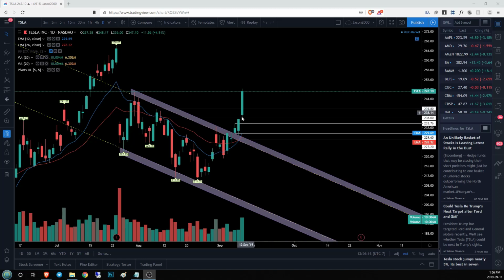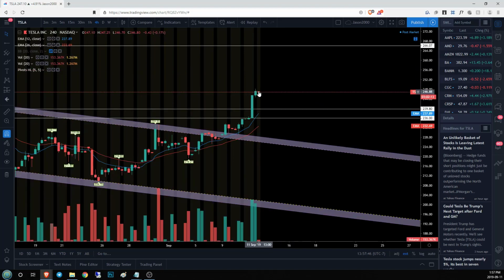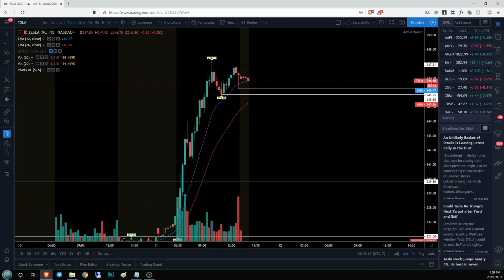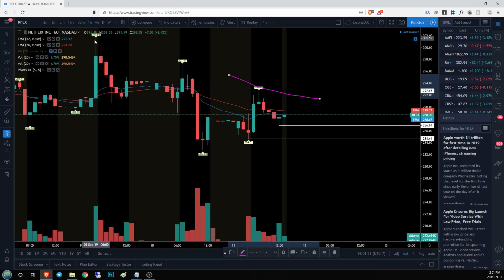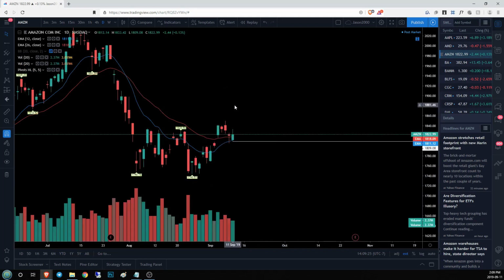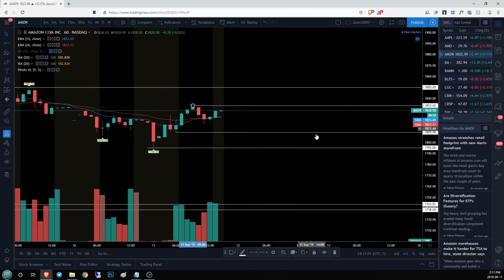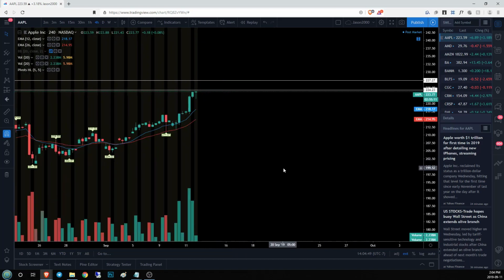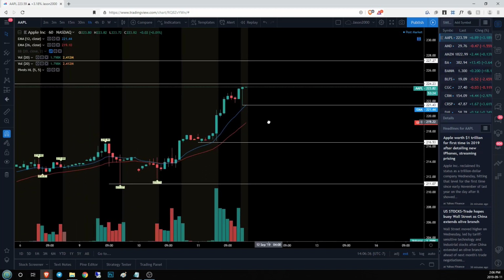NFLX AAPL TSLA AMZN Technical Analysis Chart 09/11/2019 by ChartGuys.com